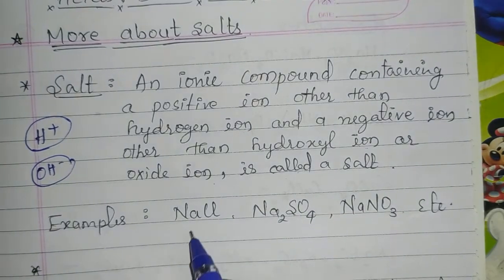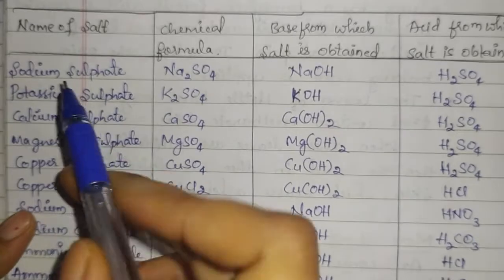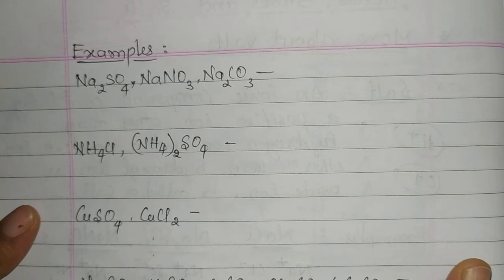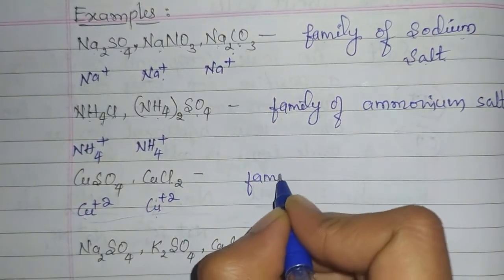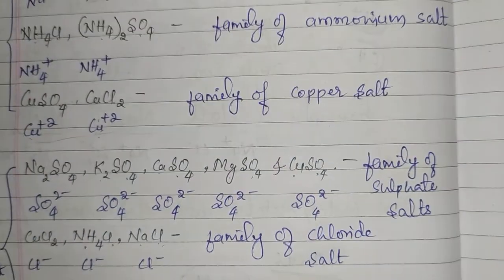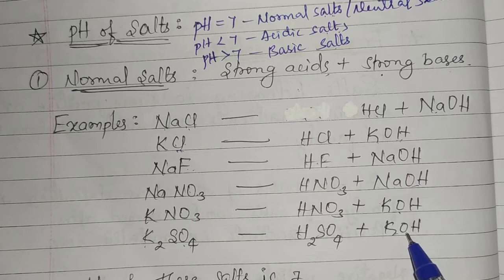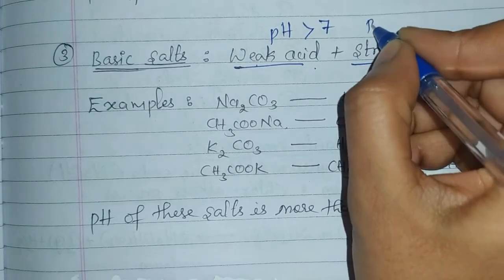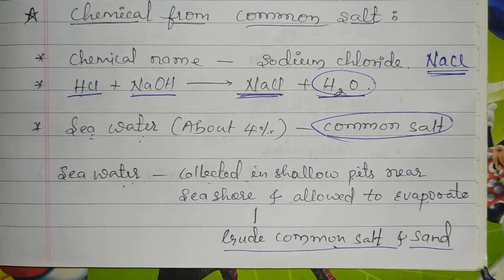Chapter 2.Acids, Bases and Salts.